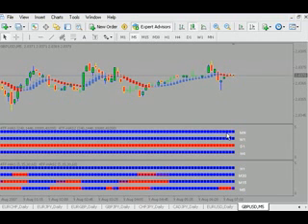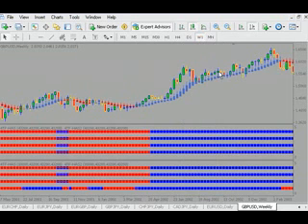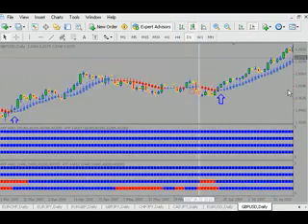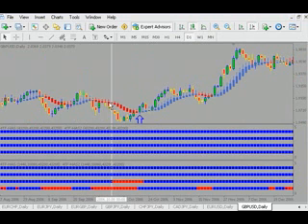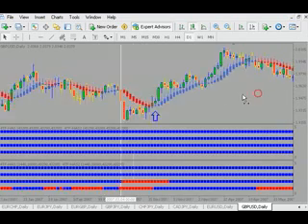Make lots of money AUTOMATICALLY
Best and probably only way to make money without working